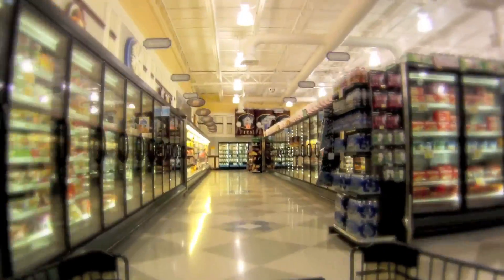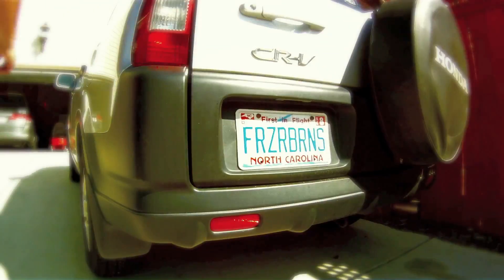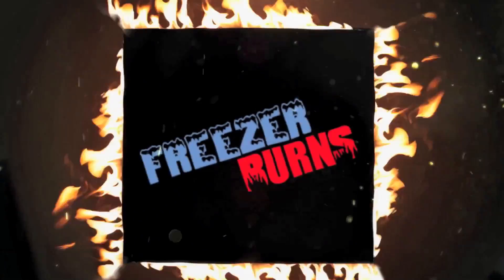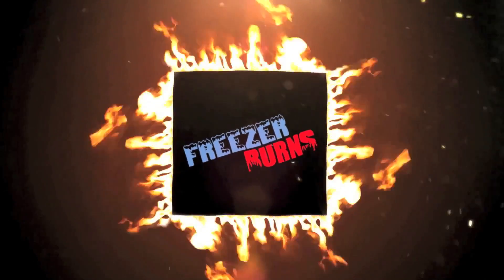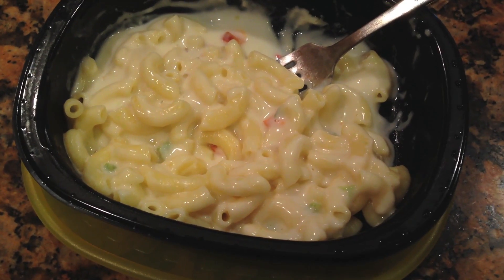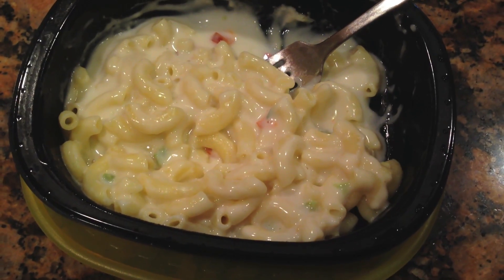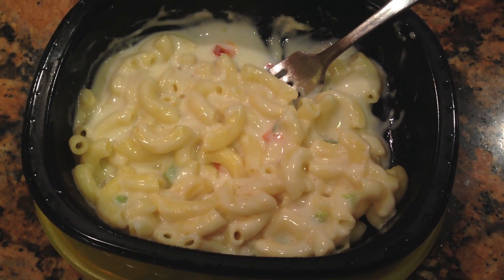Banquet Queso Mac Video Review: Freezerburns (Ep684)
It sounds simple: macaroni elbow noodles and spicy cheese. But if you are a customer of frozen food like me you know that pulling off a good macaroni and cheese regardless of spice factor is not an easy task. This Banquet Queso Mac promises a "contemporary flavor". I'll be the judge of that!

The Frozen Food Master reviews the Banquet Queso Mac. He will tell you how these frozen products looks, smells, and tastes in this video review episode of Freezerburns.

Read the Nutrition Facts and Ingredients of the Banquet Queso Mac below:

NUTRITION FACTS: Serving Size: 198g Calories: 270 Calories from Fat 90 Total Fat: 10g Saturated Fat 6g Trans Fat 0g Cholesterol 25mg Sodium: 670mg Potassium 150mg Total Carbohydrate: 34g Dietary Fiber 3g Sugars: 4g Protein: 10g

INGREDIENTS: Cheese Sauce (Water, Monterey Jack Cheese With Peppers [Milk, Cheese Cultures, Green And Red Jalapeno Peppers, Salt, Enzymes], Pasteurized Processed Cheese Spread [Cheddar And Colby Cheese {Milk, Cheese Culture, Salt, Enzymes}, Water, Whey, Sodium Phosphate, Whey Protein Concentrate, Skim Milk, Milkfat, Salt, Carrageenan, Cellulose Gum], Soybean Oil, Red Bell Peppers, Nonfat Dry Milk, Modified Corn Starch, Jalapeno Pepper, Salt, Xanthan Gum, Citric Acid, Guar Gum, White Pepper), Cooked Pasta (Durum Flour [Durum Wheat Semolina, Niacin, Ferrous Sulfate {Iron}, Thiamine Mononitrate, Riboflavin, Folic Acid], Dried Egg Whites). Contains: Egg, Milk, Wheat.